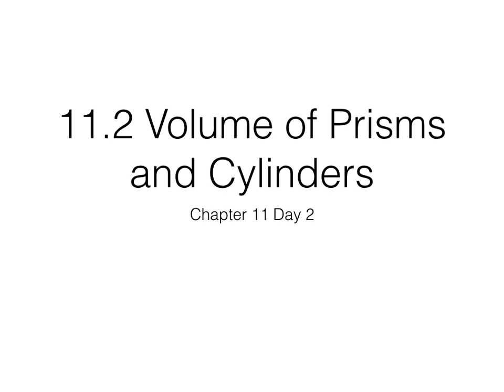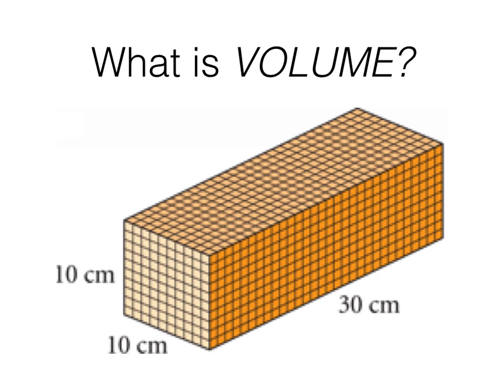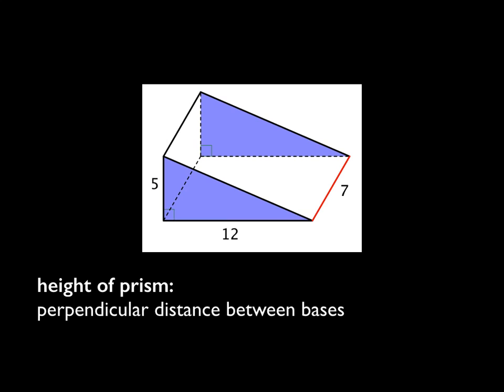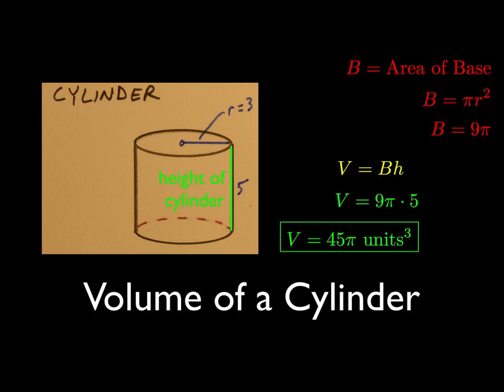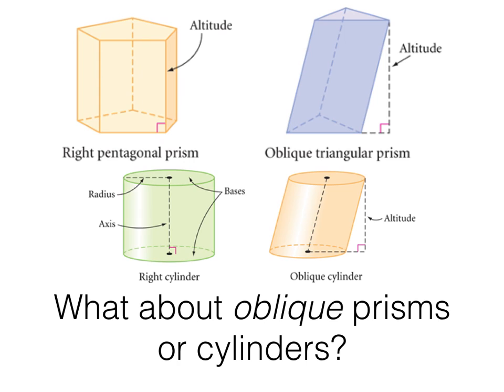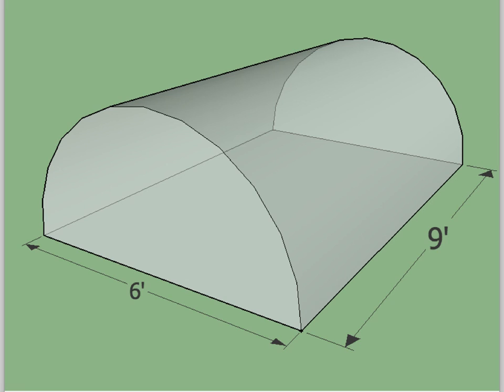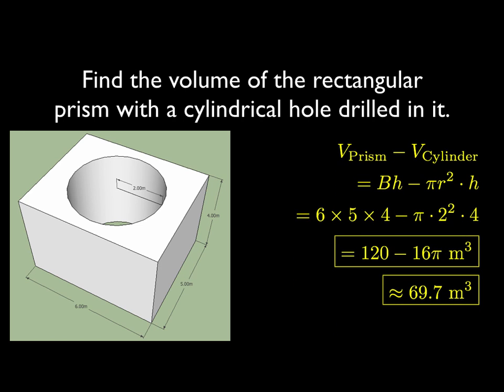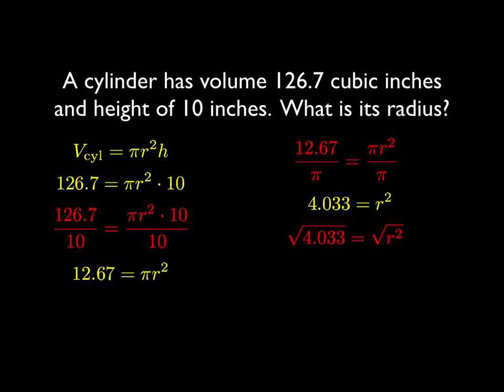11.2 Notes for Geometry